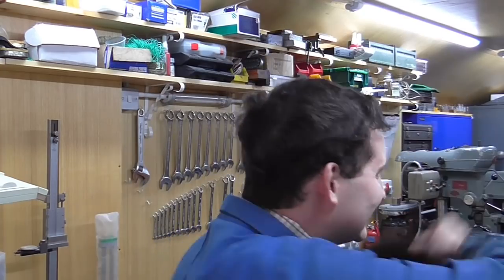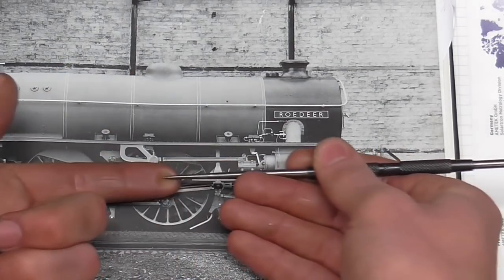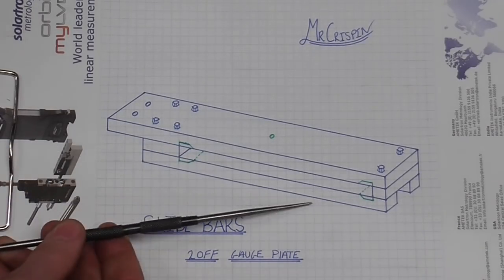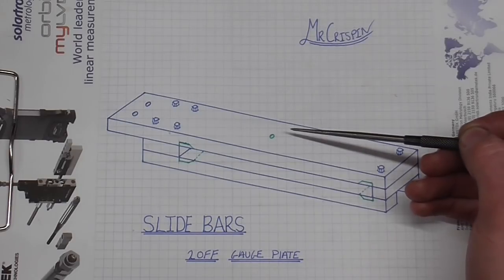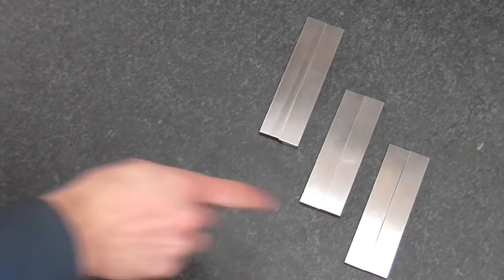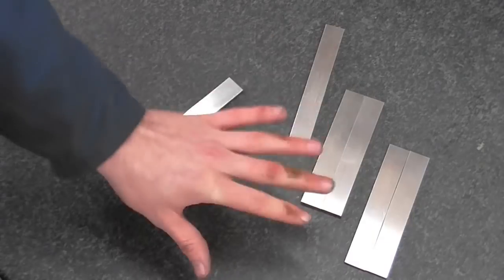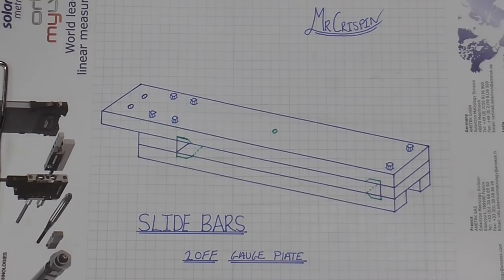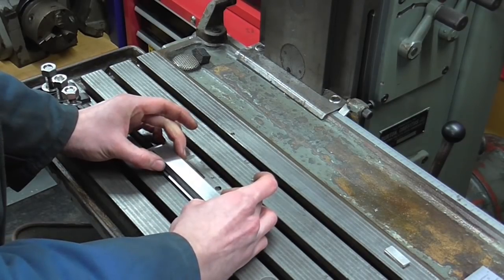Making the Slide Bars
In this video I start work on the slide bars for my live steam locomotive. A 1965 Deckel FP1 is the primary machine used in this footage.

The Locomotive is a 5" B1 Springbok